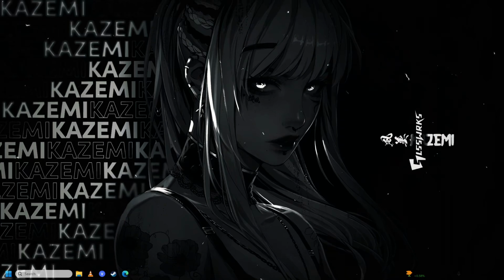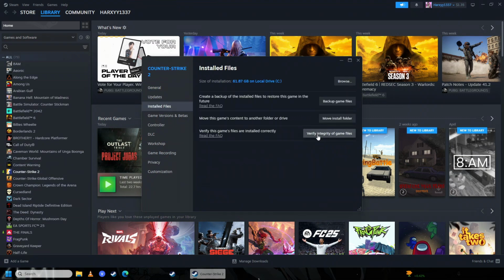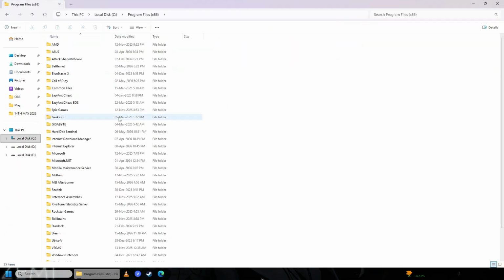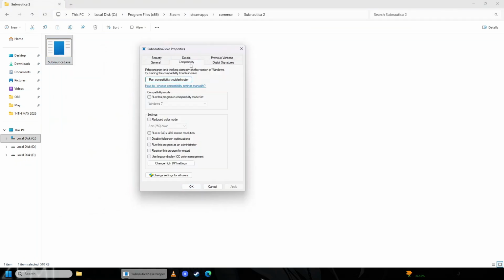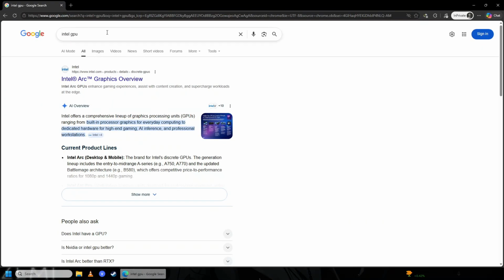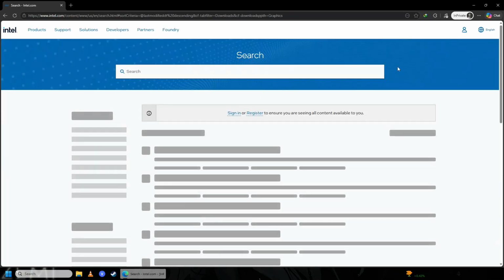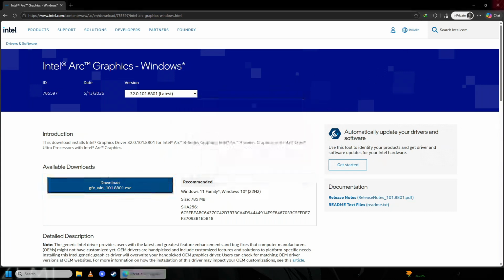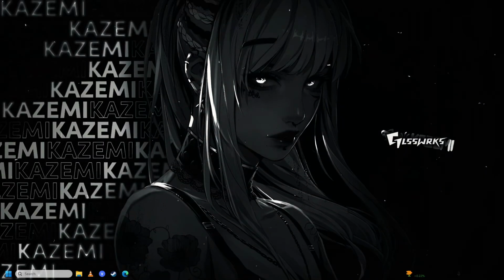How to Fix Subnautica 2 Crashing on Intel GPU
Subnautica 2 crashing on Intel GPUs (integrated graphics) is caused by driver compatibility issues, insufficient VRAM, or missing optimizations. This guide provides the complete solution.

*FIXing Subnautica 2 crashing on Intel GPU.*
*Solving Intel integrated graphics errors.*
*Stopping crash on Intel Iris or UHD graphics.*
*Fixing Intel GPU compatibility problems.*

*Step 1: Update Intel Graphics Drivers*
Download latest Intel Graphics Driver from Intel's official website. Perform clean installation then restart PC.

*Step 2: Lower Graphics Settings Significantly*
In-game then set *Resolution* to 720p. Reduce *Texture Quality* to Low then *Shadows* to Off then *Water Quality* to Low. Disable *Volumetric Clouds* and *Anti-Aliasing*.

Steam then Library then right-click Subnautica 2 then Properties then Launch Options then add *-dx11*.

Press Win+R then type sysdm.cpl then Advanced tab then Performance Settings then Advanced then Virtual Memory Change. Set to *1.5x your RAM* (at least 8GB).

*Step 5: Close Background Apps*
Open Task Manager then close browsers and other memory-heavy applications. Intel integrated graphics share system RAM.

*Step 6: Lower Render Scale*
In-game then set *Render Scale* to 50 percent. This significantly reduces GPU load.